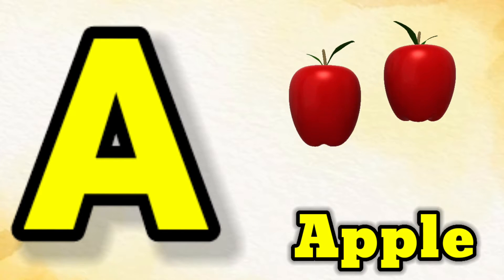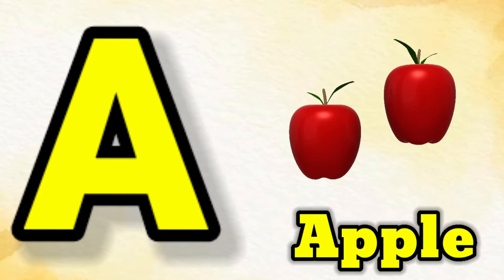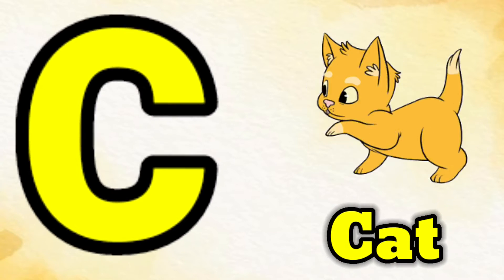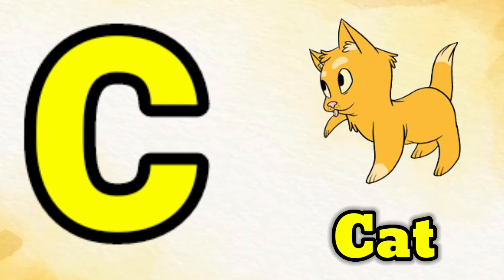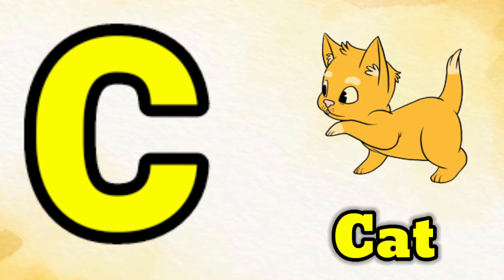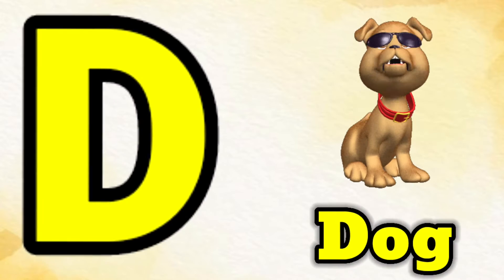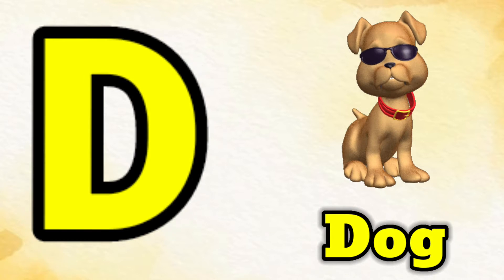apple | a for apple | a for apple b for ball | alphabets | phonics song